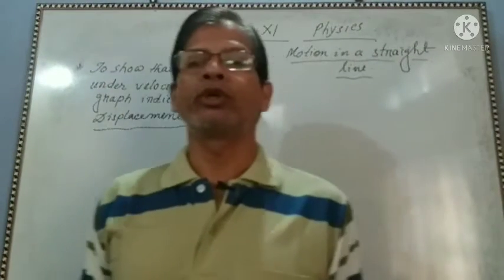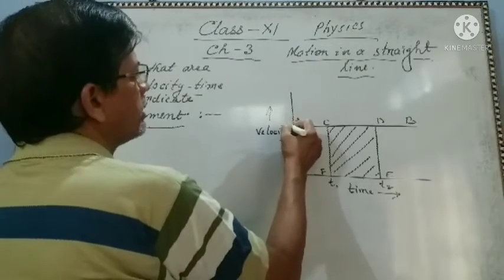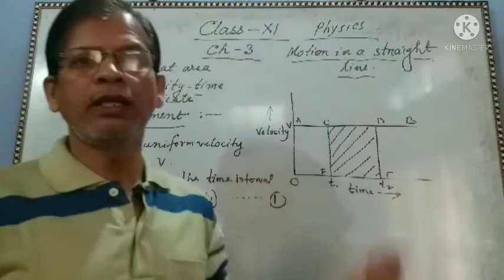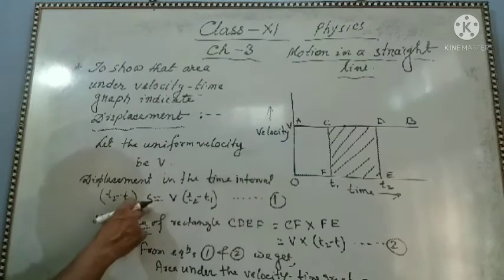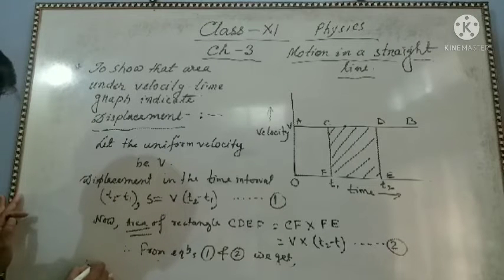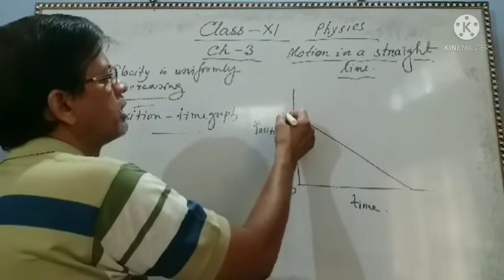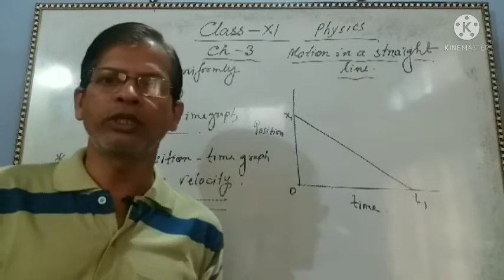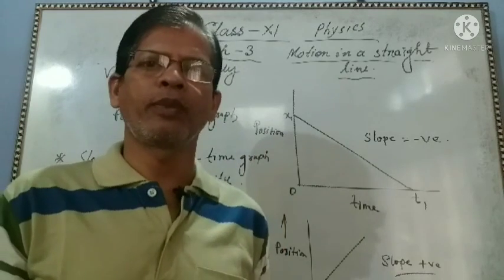Class--11.Physics.Ch--3. Topics: Area under velocity time graph indicates displacement.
Class--11.Physics.Ch--3. Motion  in a straight  line.